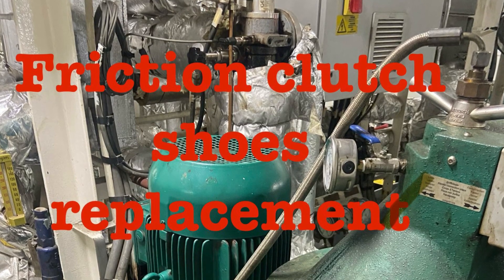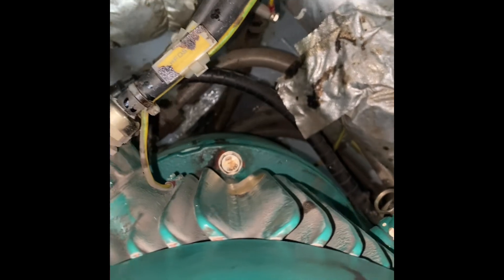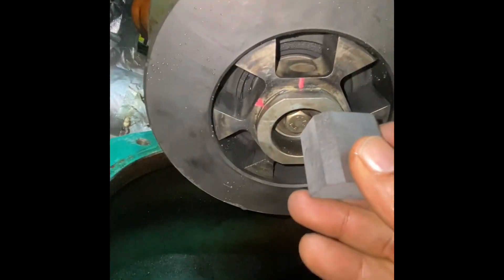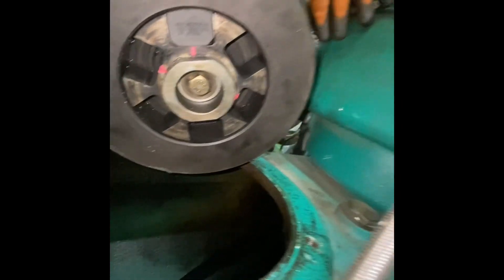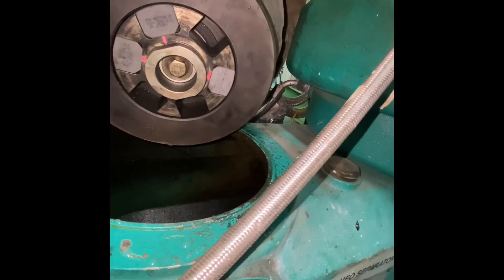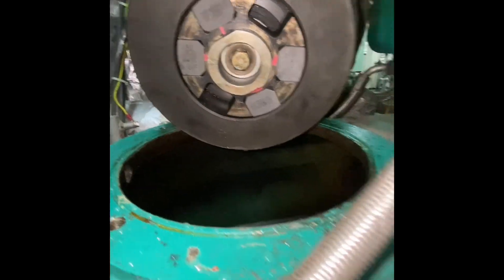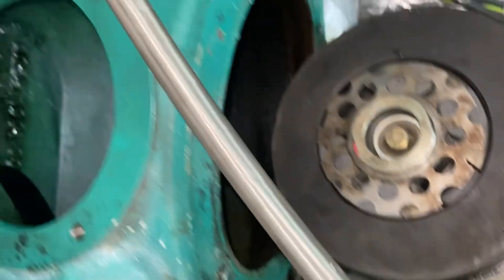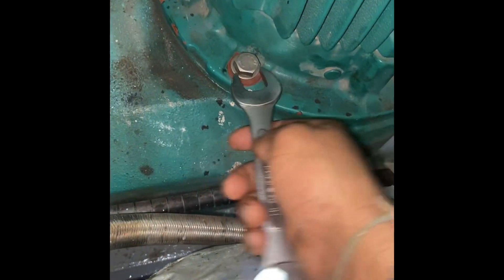How to replace Westfalia purifier’s friction clutch shoes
How to fix speed drop in westfalia purifier’s